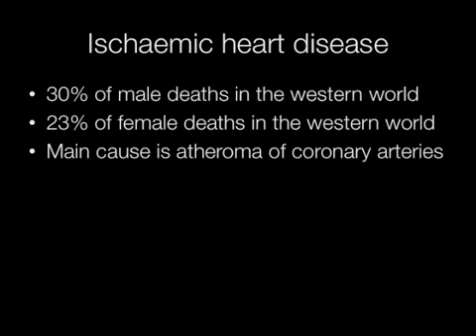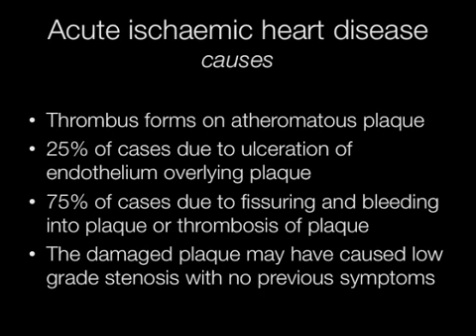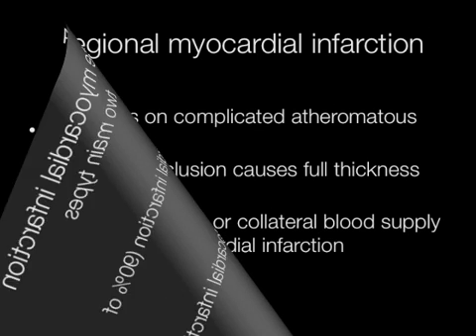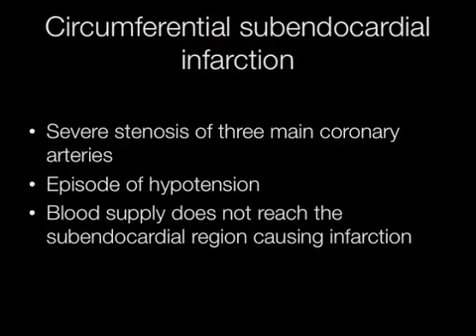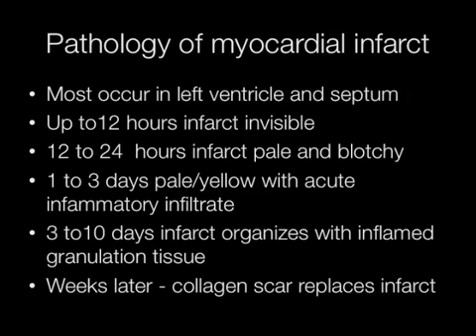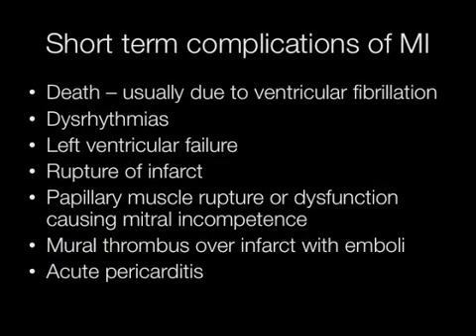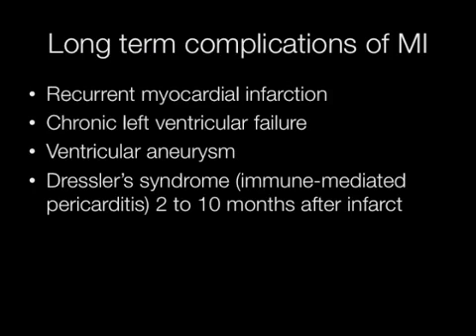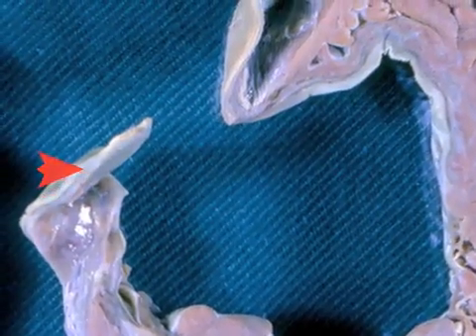Ischaemic Heart Disease - Pathology mini tutorial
The pathology of ischaemic heart disease
Incidence of ischaemic heart disease 0:15
Outcomes of ischaemic heart disease 0:33
Acute ischaemic heart disease 0:49
Coronary artery thrombosis gross image 1:15
Unstable angina 1:32
Types of acute MI 1:50
Regional MI 2:02
Image of regional MI 2:30
Circumferential MI 2:45
Gross image of subendocardial MI 3:05
Pathology of MI 3:20
Acute MI image 4:03
Short term complications of MI 4:41
Ruprured MI image 5:10
Ruptured papillary muscle image 5:25
Pericarditis gross image 5:43
Long term complications of MI 6:10
Ventricular aneurysm image 6:19